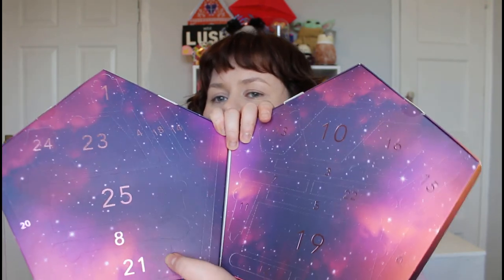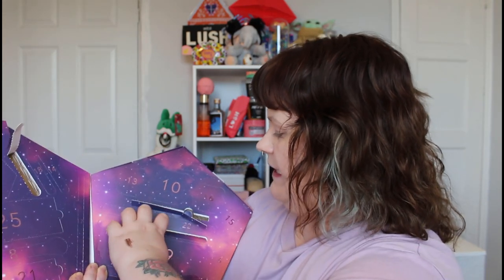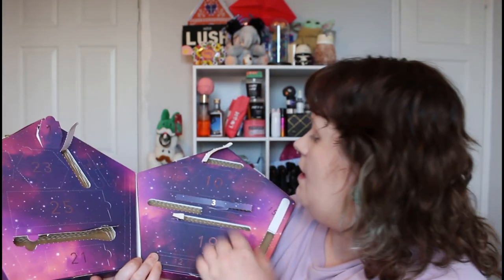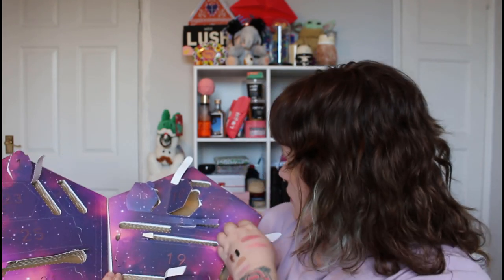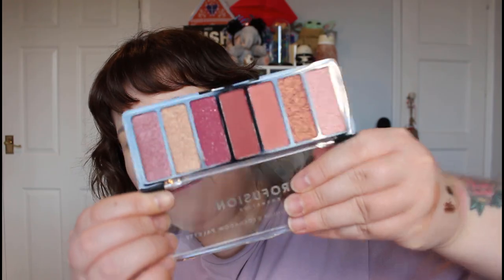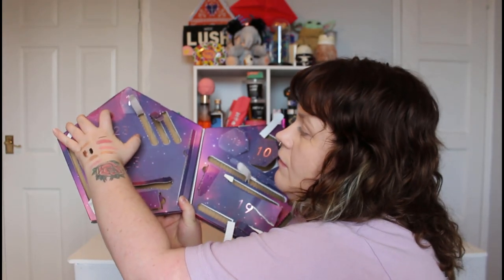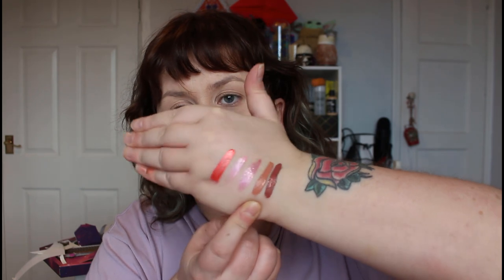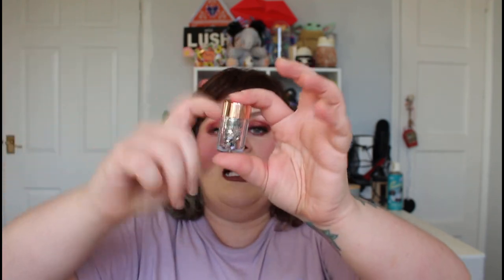Profusion 25 Days of Euphoric Advent Calendar | Budget Beauty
Hi Guys,

I hope you're all doing well! I went boujiee again and purchased the Profusion 25 Days to Sleigh advent calender. What did you think? Would you get it?

Sarah x

Thanks

Sarah :3